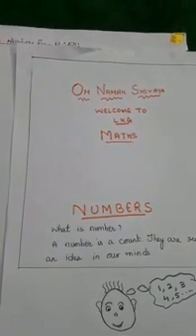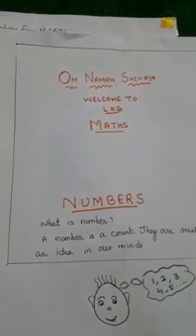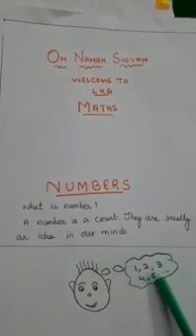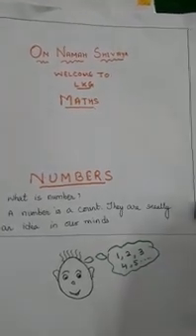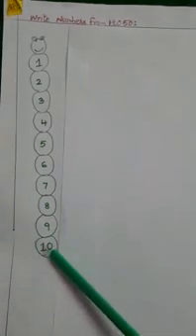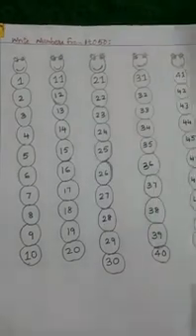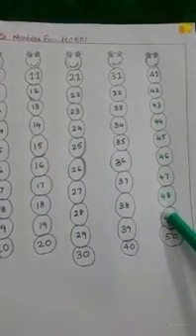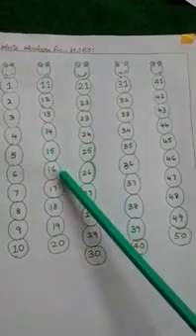LKG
MATHS (Numbers)